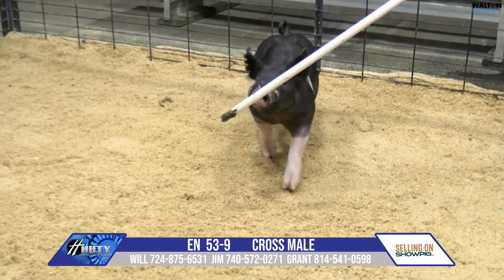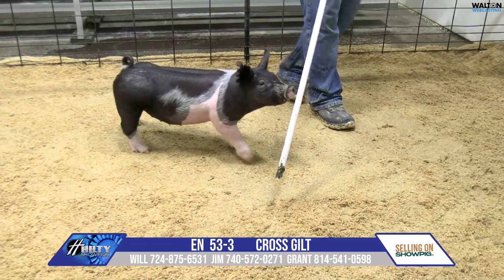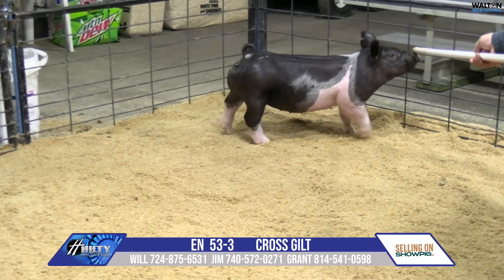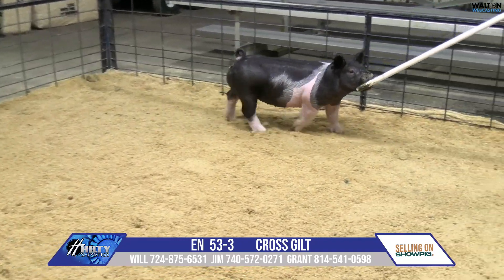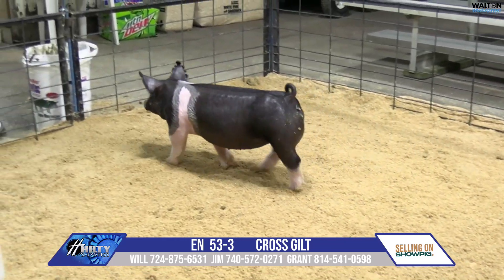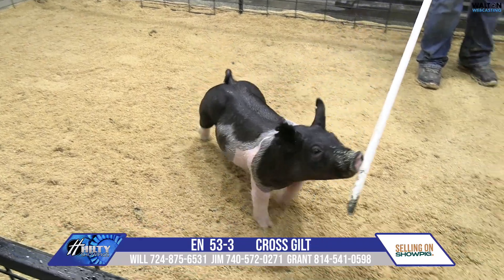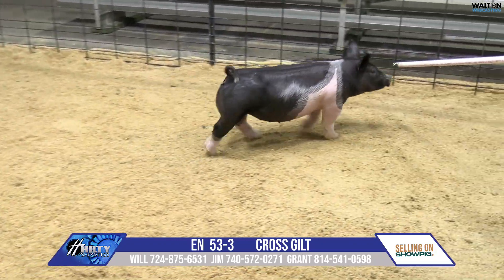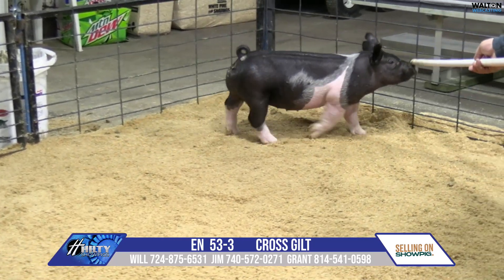EN 53 3 Hilty Feb 17 Sale